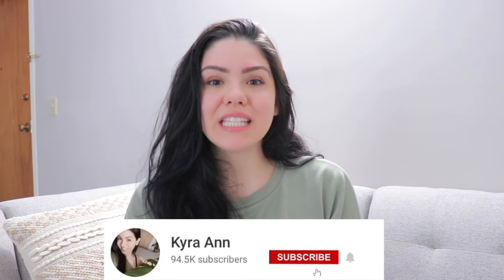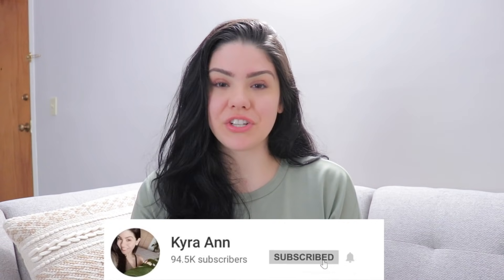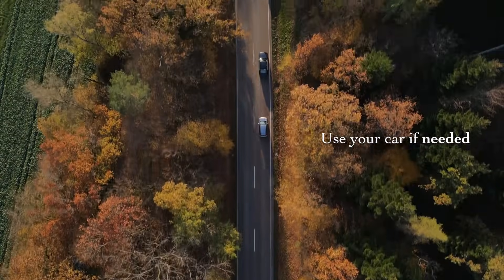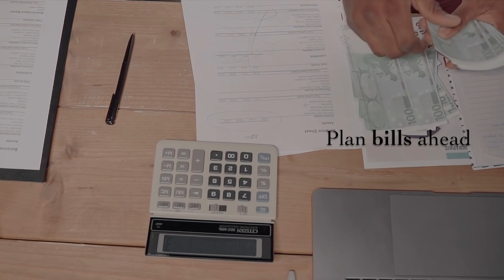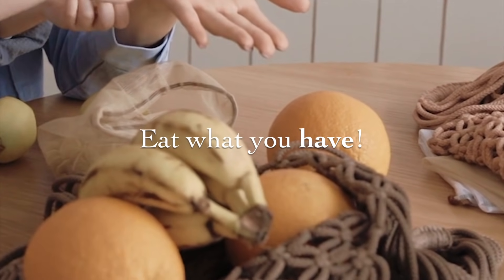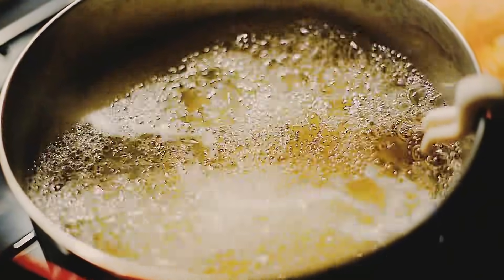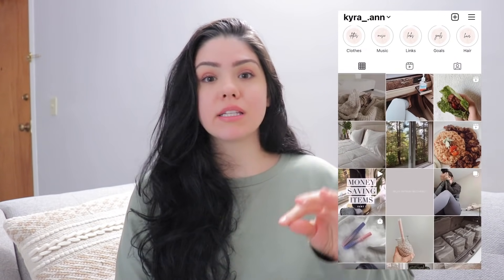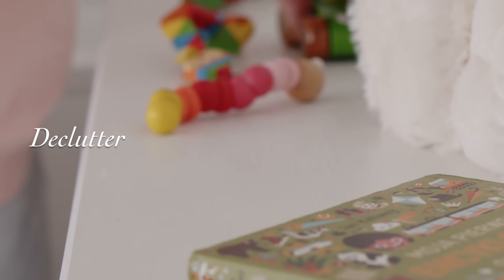Easy ways to save on low income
ALL TIME FAVORITES:
▹ Reusable sponge
▹ Bamboo toothbrushes
▹ White & Beige comforters

▹ Eyebrow pencil

FILMING GEAR & MUSIC:
▹ Editing program: iMovie
▹ Laptop: 2018 MacBook Pro (no touch bar)

As always, Thanks for you watching.